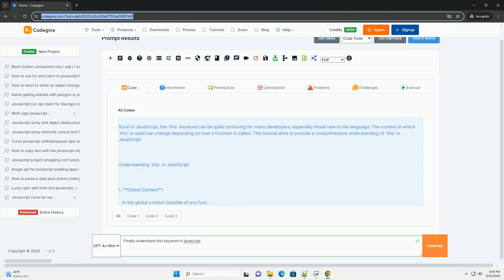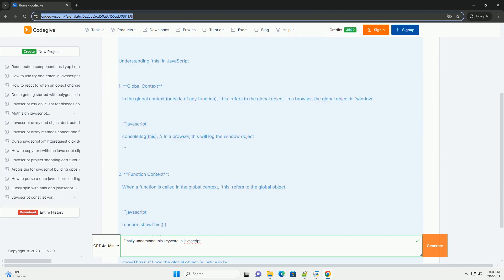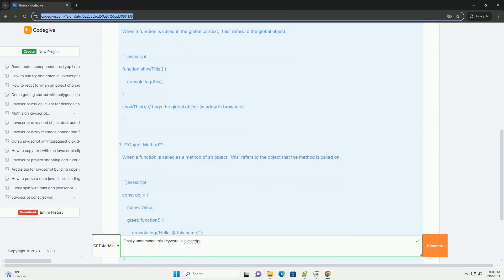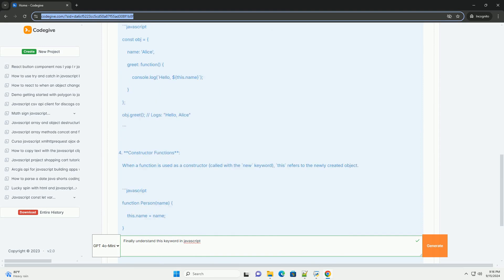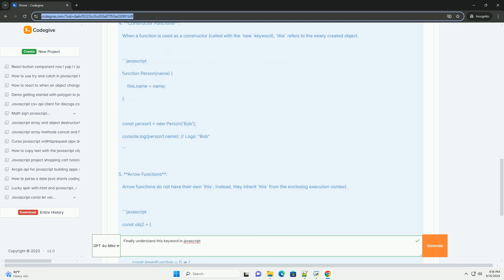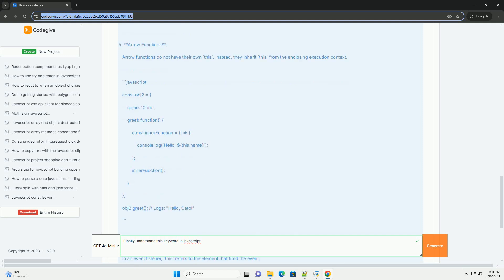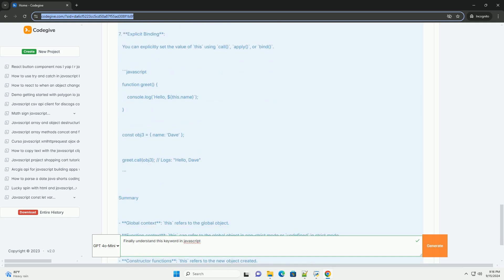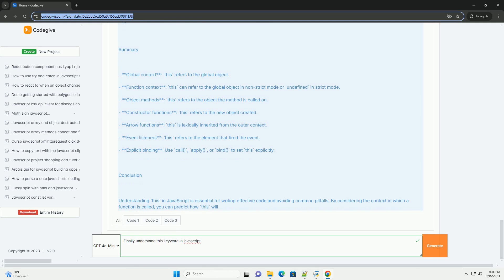Finally understand this keyword in javascript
in javascript, the `finally` keyword is part of the try-catch-finally statement, which is used for error handling. when a block of code is executed within a try statement, it allows developers to catch and handle exceptions that may occur. the `finally` block follows the try and catch blocks and is executed after the try block completes, regardless of whether an error was thrown or caught. this ensures that certain cleanup actions, such as closing resources or finalizing operations, are consistently performed. the `finally` block is particularly useful for ensuring that code runs after the try-catch logic, maintaining predictable behavior in the presence of errors. even if the try block encounters an unhandled exception or if a return statement is executed, the `finally` block will still run, making it a reliable choice for essential finalization tasks in error handling scenarios.

javascript finally
javascript finally without catch
javascript finally throw
javascript finally after return
javascript finally after catch

javascript finally
javascript finally throw
javascript finally after throw
javascript finally async
javascript finally try
javascript finally block
javascript finally not called
javascript keywords list
javascript keywords list pdf
javascript keywords with description
javascript keyword arguments
javascript keywords mdn
keywords in javascript with example
javascript keywords and definitions
javascript keywords